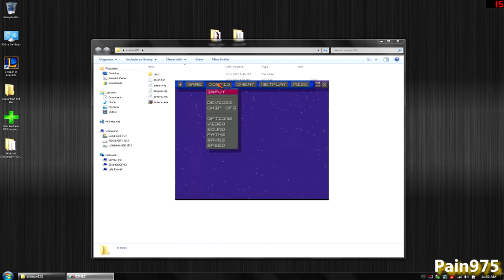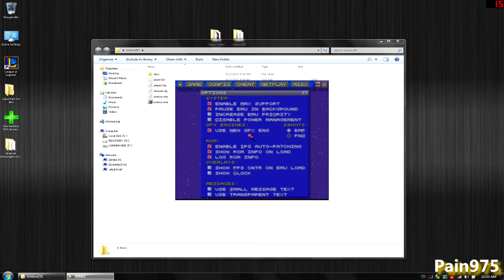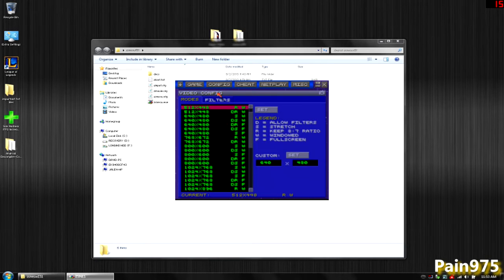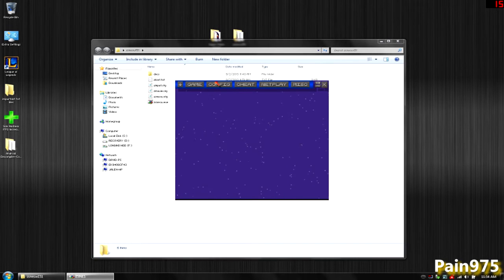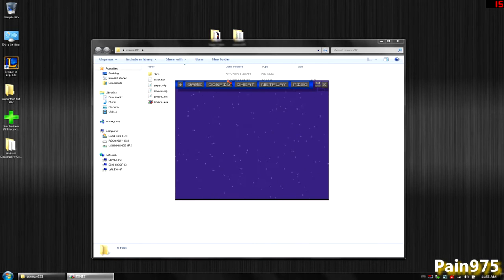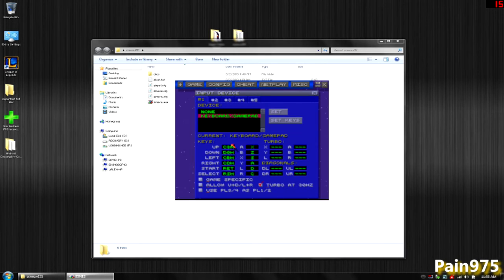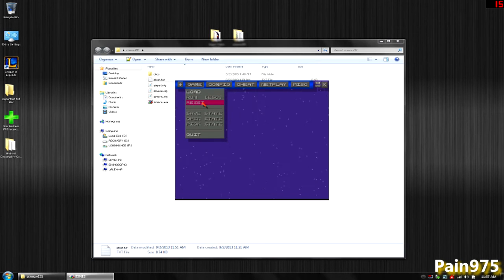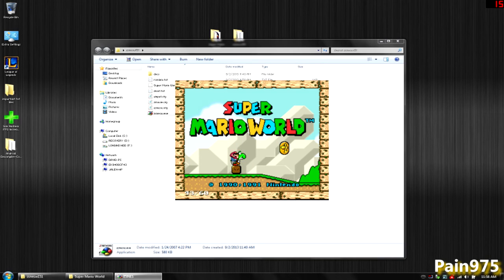How To Set Up ZSNES 1.51 To Play ROMS!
Go here than look to your left for your operating system